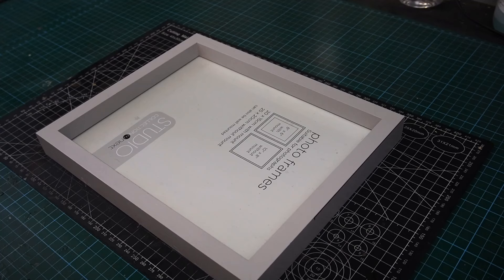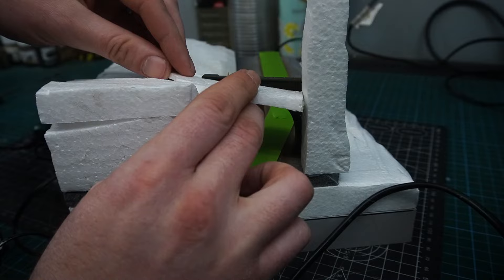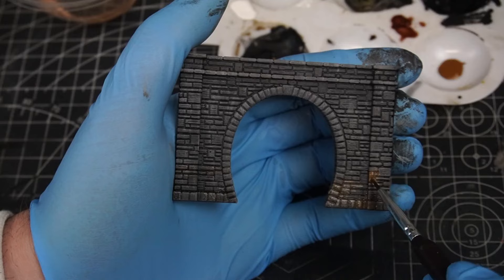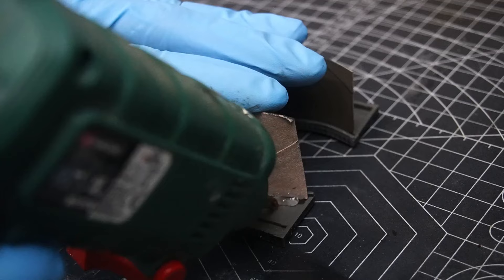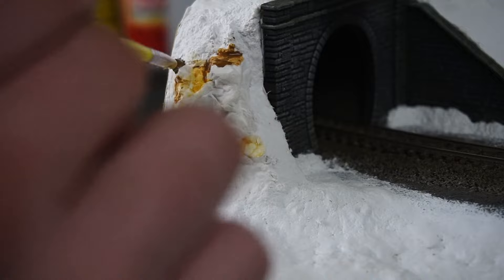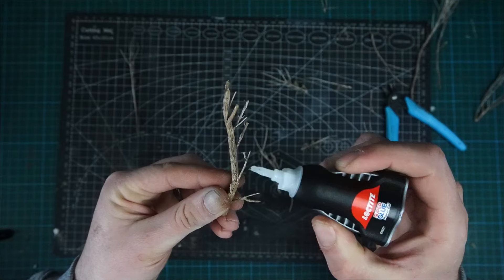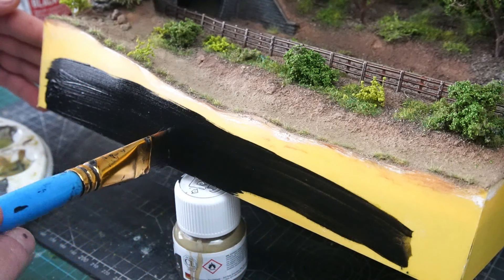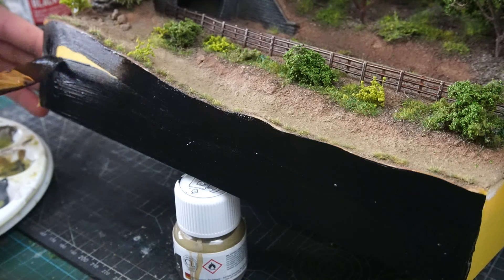I Made a Railway Diorama!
In this video I'll show you how I made a mini railway Diorama in N gauge. This little piece depicts a typical steam branch line set in the British countryside.

I used a variety of products on this build. Including paints from Vallejo and enamel washes from AK interactive.

Here's a list of products I used in this build!

Peco N Gauge tunnel portal: https

Mod Podge Mat

Woodland Scenics fine leaf foliage

Pebeo Black Gesso Primer

AK Dark earth terrain paste

Isopropyl Alcohol

Peco lineside fencing kit

Here's a list of my hobby tools and supplies!

Dremel multi tool

A1 Cutting Mat

A3 Cutting Mat

Air Brush Kit

Hobby Tweezers

Heat Gun

Sculpting Tools

Hot Wire Foam Cutter

Lighting Equipment

This will help me grow the channel and make more videos like this.

 Socials

@Ctdioramas on Instagram
@Ctdioramas on Facebook